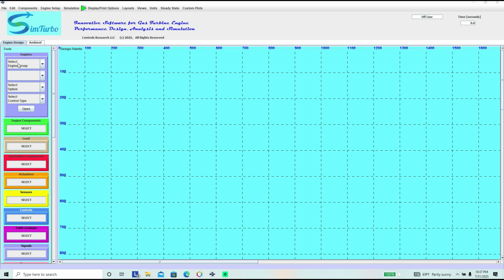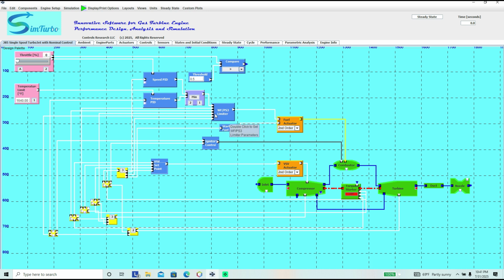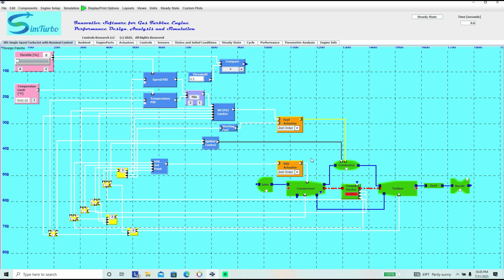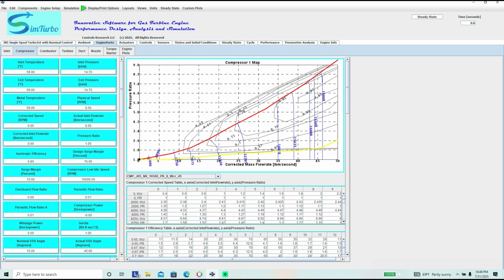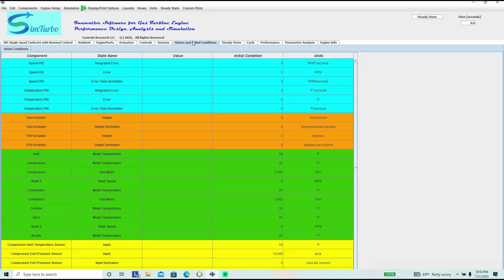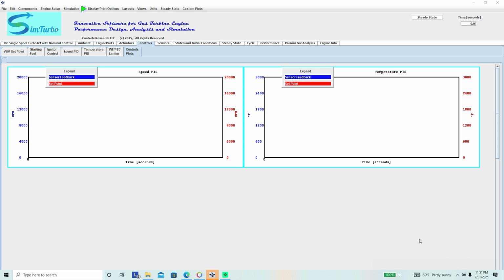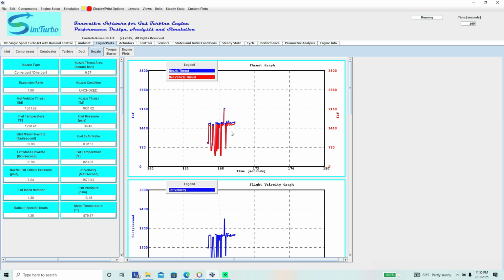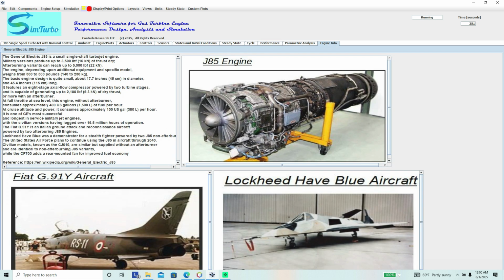SimTurbo: Gas Turbine Engine Simulation & Design Software, New and Improved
SIMTURBO© is an innovative, new software system which provides aerospace and power system design engineers with a Windows-based, graphical user interface for design, analysis, development and simulation of gas turbine engine systems.  This software has the benefits and advantages over existing simulation and performance design software tools by enabling the design engineers to rapidly synthesize, architect, re-parameterize, simulate and analyze new aero-thermodynamic systems with visual components.

SIMTURBO© allows easy and rapid engine system design with built-in detailed physics and aero-thermodynamic properties of the gas turbine components.  This software significantly increases the ability of the designer / simulation engineer to utilize his/her creativity and innovative skills to architect and configure gas turbine engine systems from an almost infinite possibility of interconnected, move-able and easily re-parameterized components on a design palette.

SIMTURBO© contains a large set of tools and components ranging from modifiable engine components (i.e. inlets, compressors, combustors, turbines, nozzles, shafts, etc.), control components (i.e. PID, limiters, etc.), actuators, sensors, signals, sources, and many others.  The simulation runs in real-time on a standard PC with updating time graphs and displays of transient parameters, component maps, flight and environmental conditions and thermodynamic cycle diagrams.

The complex gas turbine engine component equations are built in, implemented, and ready for system design.  The user also has the capability to modify the components to match custom and new designs.  The system results can then be viewed interactively during the simulation and after the simulation using Excel ® or other plotting tools of the user’s choice.

As an engineering educational tool, SIMTURBO© is excellent for teaching and research in the subjects of gas turbine engine systems, thermodynamics and control systems.